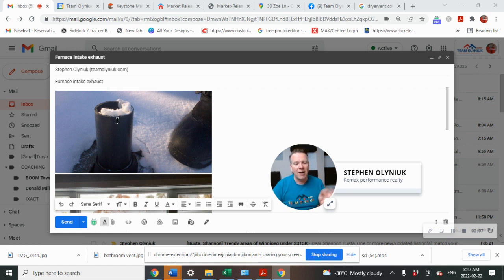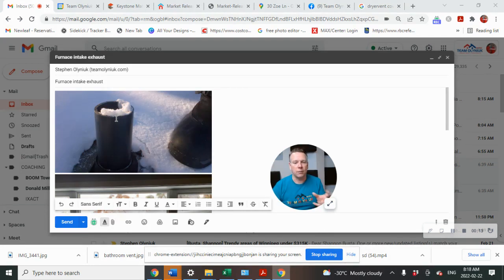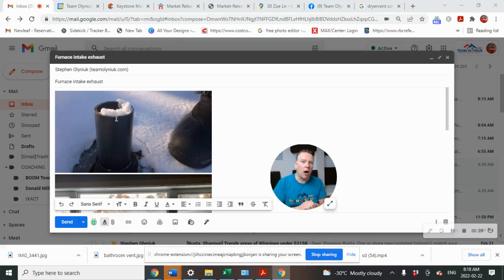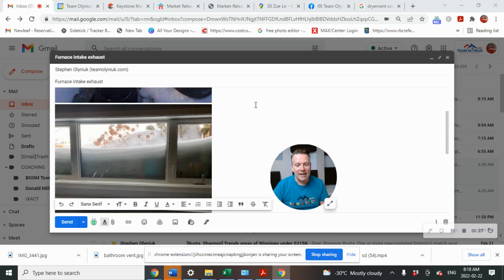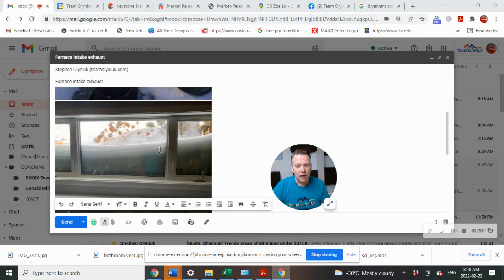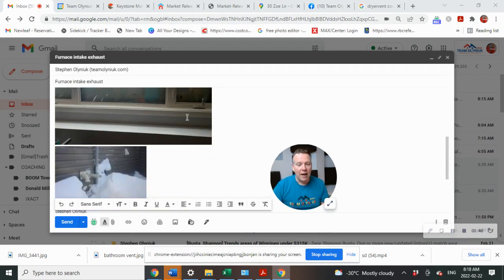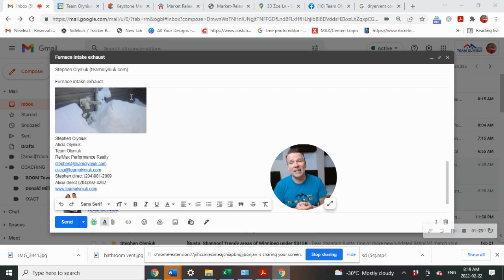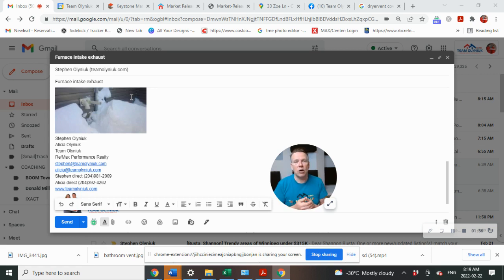What dangers to you and your home with all this snow February 22,2022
HOW MUCH SNOW IS TO MUCH???

How to know if the snow on your roof is to much and can be dangerous to you and your family.

When to know if you need a professional?

Let us know if you need any help we can point you in the right direction.

Stephen Olyniuk
Alicia Olyniuk
Team Olyniuk
Re/Max Performance Realty